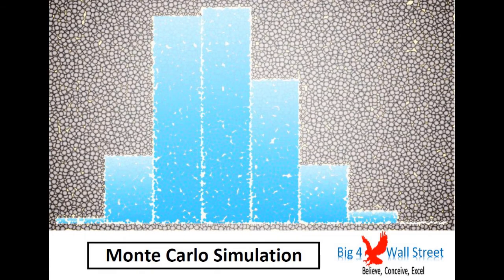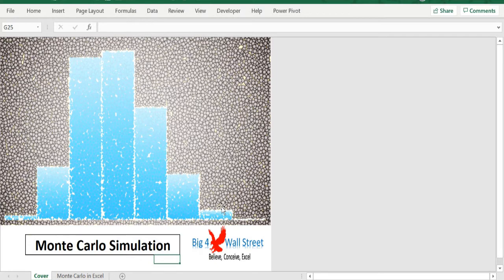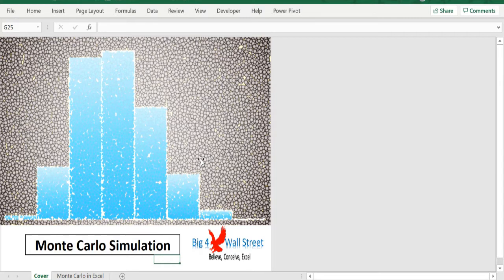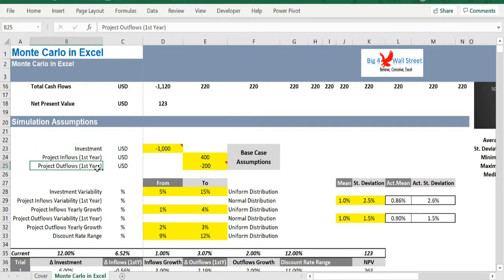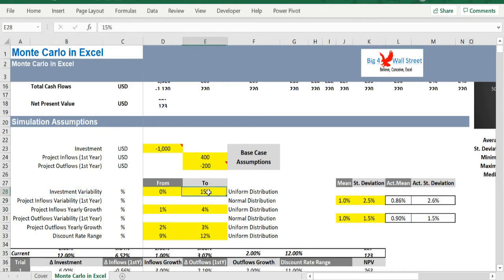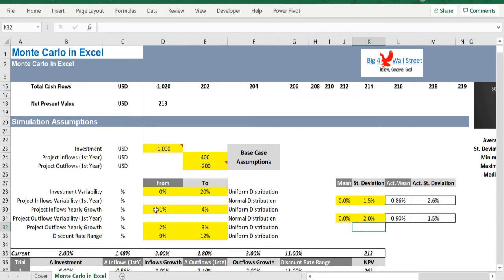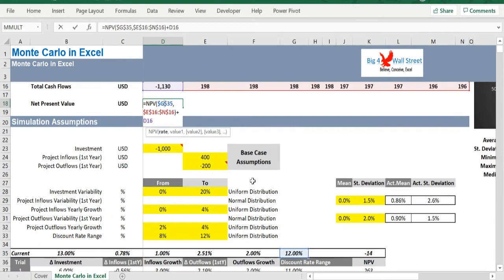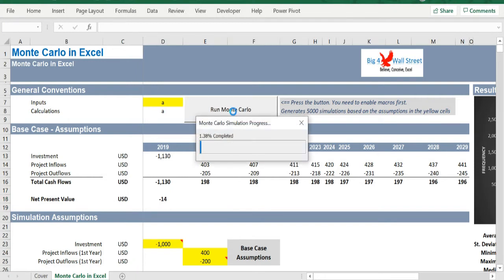Monte Carlo Simulation in Excel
The model presents an example of a Monte Carlo Simulation using excel to estimate the Net Present Value of an investment.

Monte Carlo simulation is commonly used to evaluate the risk and uncertainty that would affect the outcome of different decision options. It also allows to incorporate the total effects of uncertainty in variables like sales volume, prices and costs, interest and exchange rates, as well as the effect of distinct risk events.

Monte Carlo methods in finance are often used to evaluate investments in projects at a business unit or corporate level, or to evaluate financial derivatives. They can be used to model project schedules, where simulations aggregate estimates for worst-case, best-case, and most likely durations for each task to determine outcomes for the overall project.

In this excel model, we will use the Monte Carlo simulation to evaluate a simple investment project.

In our case we have three base case assumptions. These are: the investment, the cash inflows for the first year, and the cash outflows for the first year. We modify these three assumptions accordingly. The investment and the cash outflow should be entered as negative numbers, while the cash inflow as a positive number.

In lines 28 to 33, we have the monte carlo simulation parameters. More precisely,  these are:

The investment variability: the user needs to set the upper and lower values of the uniform distribution which will be a random number within this range and will increase the investment by a random number in this range.

For the Project Inflows and Outflows Variability in the first year as well as the discount rate, the user sets the mean and the standard deviation of the normal distribution, which will be used to increase or decrease the first year Inflows or Outflows.

Finally for the Project Inflows and Outflows Yearly Growths, as well as for the discount rate, we have to input the upper and lower percentages of the uniform distribution. A random number is selected within this range.

By combining all the above assumptions for the investment, the cash inflows, cash outflows, and the discount rate, we are able to calculate the Net Present Value of the investment.

Afterwards, press the command button "Run Monte Carlo", this will produce 5 thousand simulation based on the parameters set.

Once the simulation is over, go to the charts on the right where you can see the results. An histogram is produced which presents for each bin of Net Present Values, the occurrences in this range (otherwise known as frequencies).

The user can also see the relevant table used to produce the histogram chart, as well as various metrics such as: average Net Present Value, Standard Deviation, Minimum, Maximum, and Median.